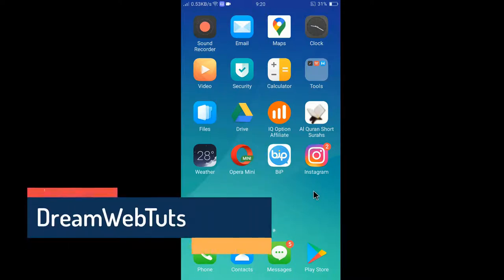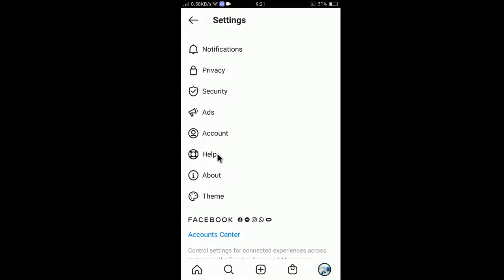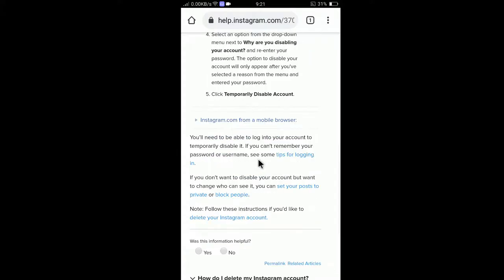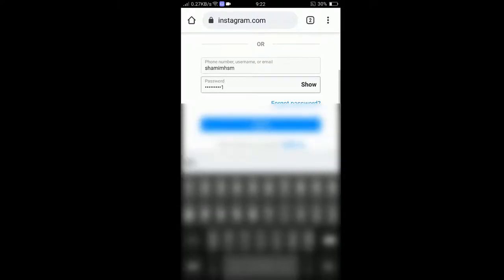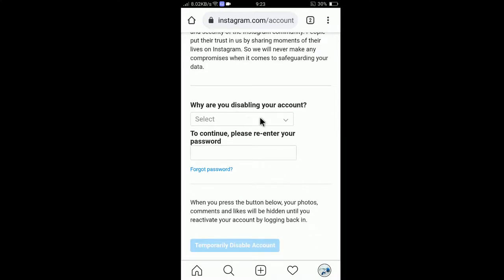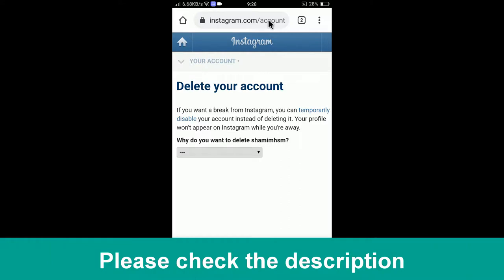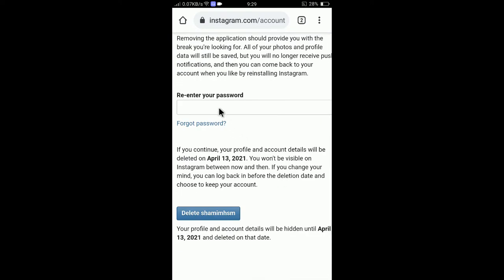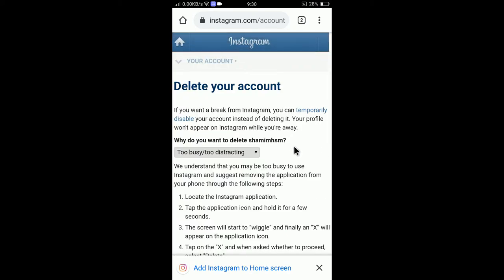How to Delete Instagram Account Permanently / Temporarily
Guys, today I will show you how to delete your Instagram account temporarily and permanently. There is no direct option to delete the Instagram account. You need to use your browser to delete your Instagram account. Because you can't delete your Instagram account from the app.

Click on the link and follow the instruction to delete your Instagram account permanently.

⌚ Timestamps
0:00​ Introduction
1:14 Disable Instagram Temporarily
3:08 Permanently Delete Instagram